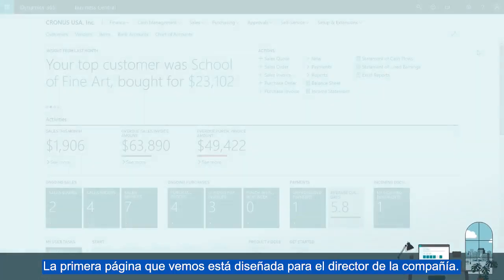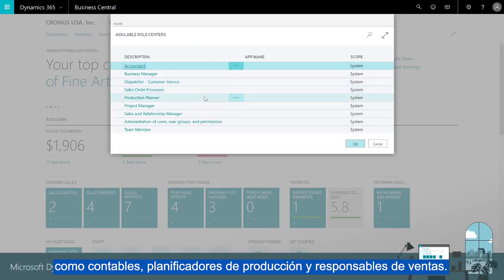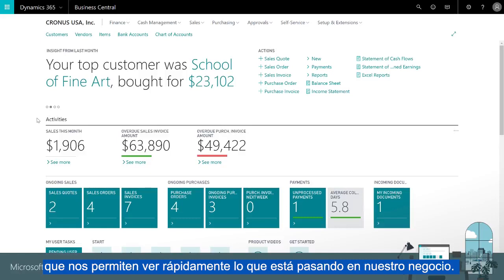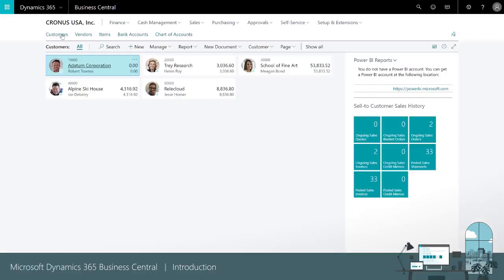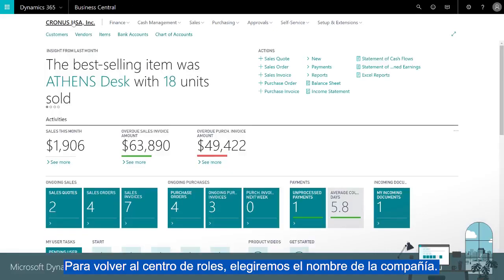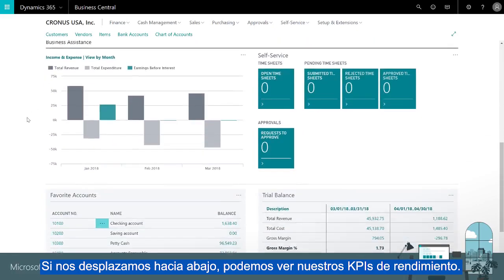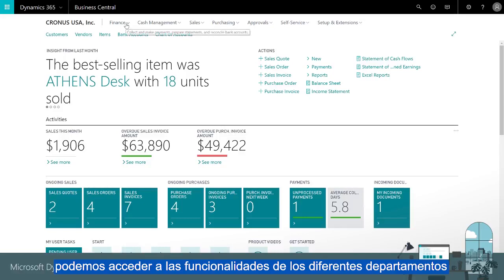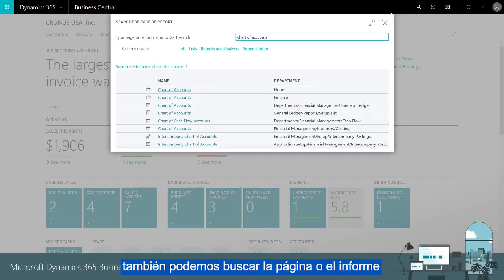Introducción a Microsoft 365 Business Central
Microsoft Dynamics 365 Business Central es una solución conectada con el entorno Microsoft para una experiencia de trabajo más ágil e integrada. Evita duplicidades de datos y mejora la trazabilidad y el análisis del negocio para tomar mejores decisiones.